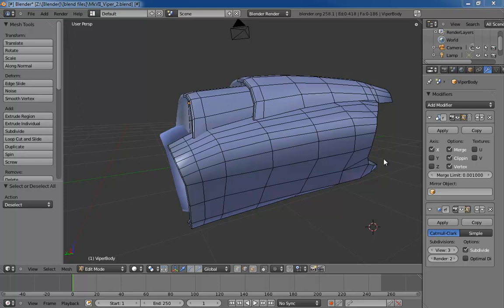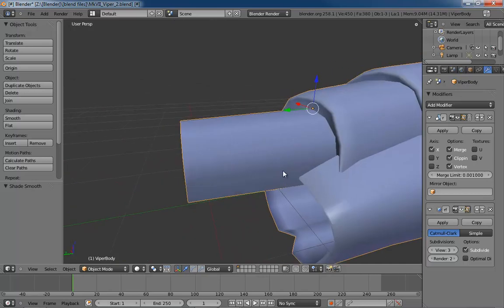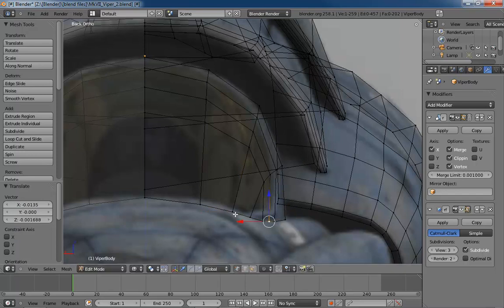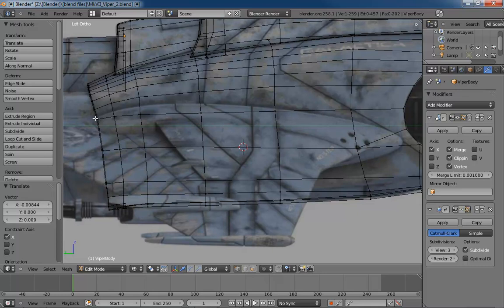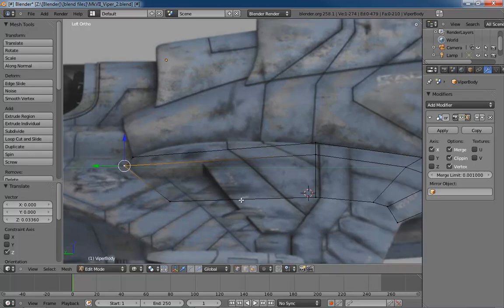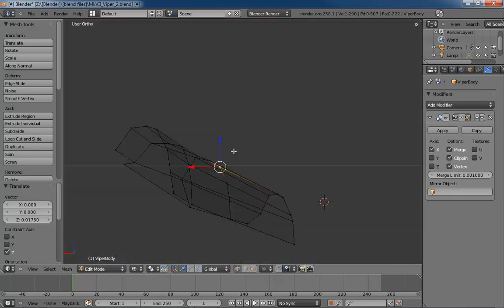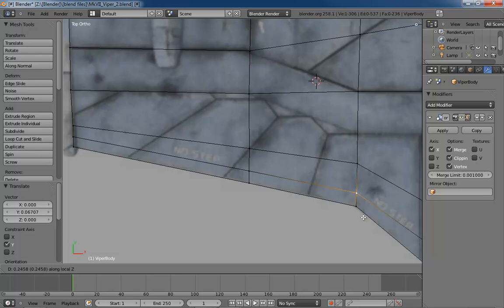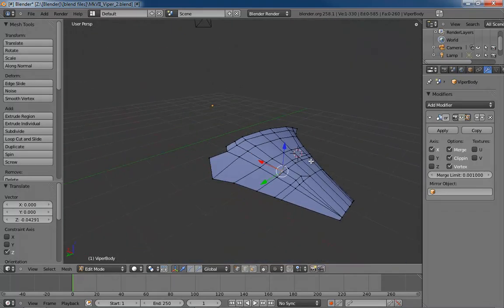3DBuzz - Modelling a Viper Mk VII - 05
This series goes though the process of modelling a Viper Mk VII in Blender!

Tutorial (circa 2011):
We now move on to the canopy for the Viper, and then move on to get a solid start on the shape of the wing, establishing some initial detail.

This is an archived video tutorial series from the late 3DBuzz website that sadly shutdown in early 2020. Prior to the shutdown they released all their video content for free and this is a repost of some of the content for prosperity. Further back ups of their content can be found in torrents created by the Reddit community.